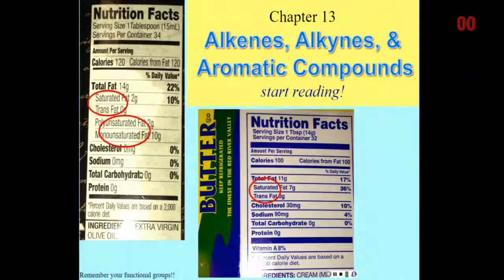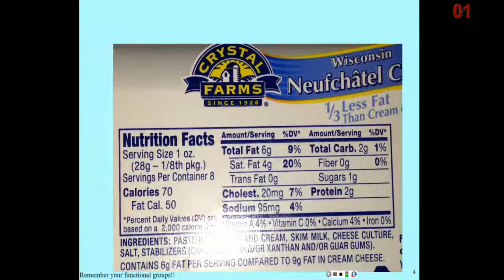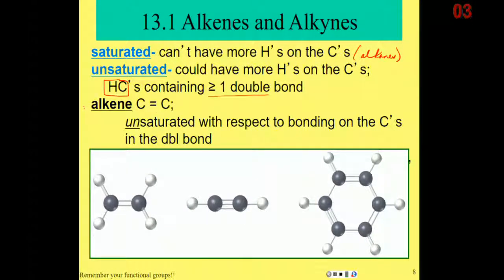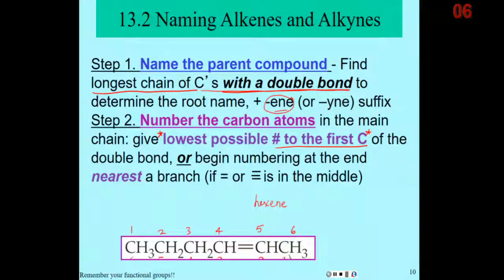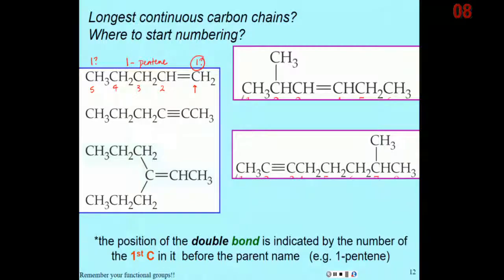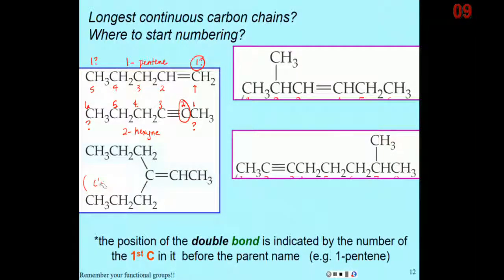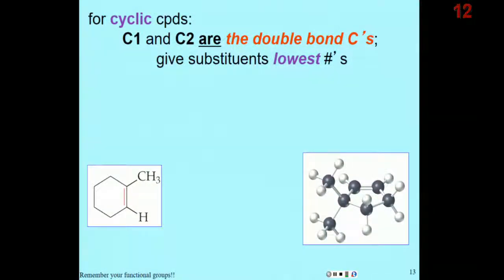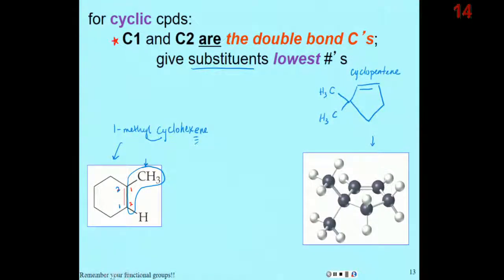13.1-2 Alkenes, Alkynes & their names